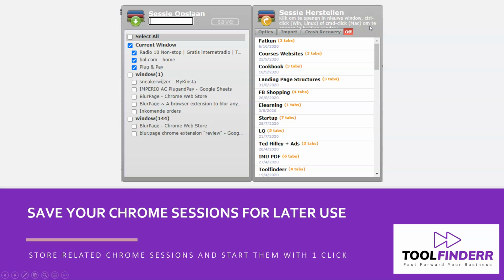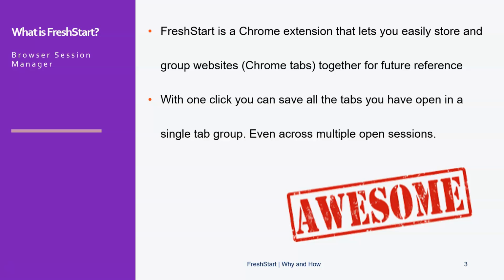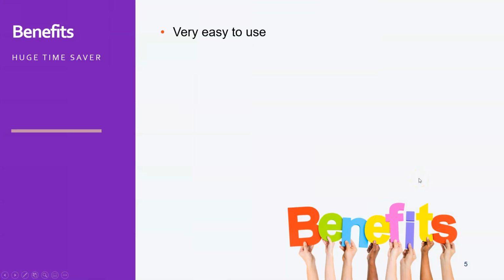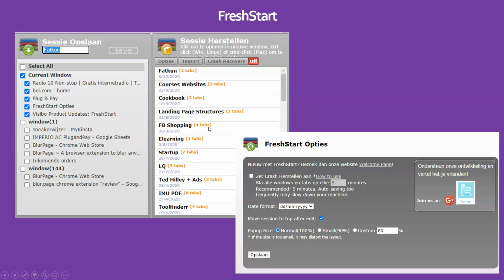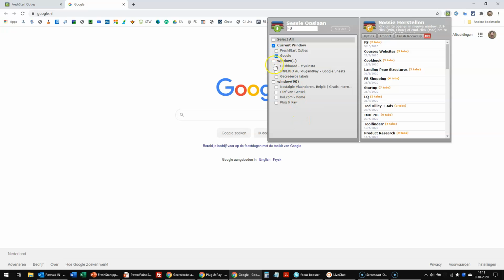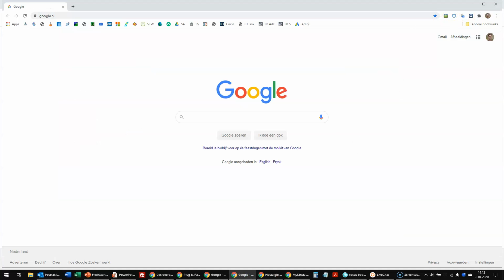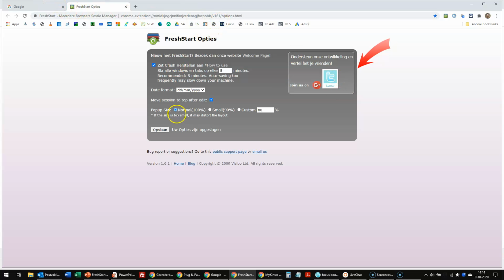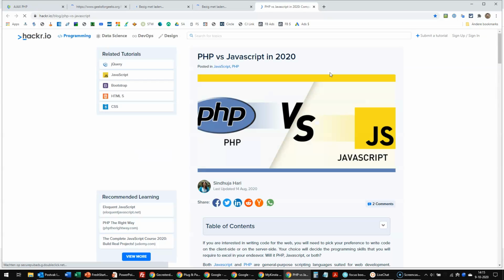How to Save Tabs in Chrome · Chrome Session Manager FreshStart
How to Save Tabs in Chrome? The best Chrome Browser Session Manager is here!
Tired of searching your saved websites in your bookmarks every time you need them?
Or do you need to open them from a different PC?

Well, say hello to FreshStart Chrome Session Manager!

It can only do one thing; saving your favorite groups of websites! But it does that very well.

Watch the video to see a demo and review...

𝗔𝗻𝗱 𝗼𝗻 𝘁𝗵𝗶𝘀 𝗽𝗮𝗴𝗲 𝘆𝗼𝘂 𝘄𝗶𝗹𝗹 𝗳𝗶𝗻𝗱 𝘁𝗵𝗲 𝘄𝗵𝗼𝗹𝗲 𝗮𝗿𝘁𝗶𝗰𝗹𝗲 𝘄𝗶𝘁𝗵 𝘀𝗰𝗿𝗲𝗲𝗻𝘀𝗵𝗼𝘁𝘀, 𝗳𝗲𝗮𝘁𝘂𝗿𝗲𝘀, 𝗯𝗲𝗻𝗲𝗳𝗶𝘁𝘀, 𝗱𝗲𝗺𝗼 𝗮𝗻𝗱 𝗿𝗲𝘃𝗶𝗲𝘄𝘀

𝗣𝗮𝘀𝘀𝘄𝗼𝗿𝗱𝘀
1Password Manager. The best password manager there is for individuals, families, or teams.

00:00 FreshStart Chrome Intro
01:41 Why did I need FreshStart Chrome Session Manager
02:33 What is FreshStart Chrome Extension
03:22 What are the Features of FreshStart Chrome Session Manager
03:50 Benefits FreshStart
04:29 FreshStart Chrome Session Manager
05:52 FreshStart Demo & Review
08:01 FreshStart Options
08:13 Import URL’s

This video answers:
✔ how to use tab groups in chrome
✔ how to manage new tabs in chrome
✔ how to manage chrome tabs
✔ how to manage tabs in chrome
✔ how to save tabs in chrome
✔ how to save all tabs in chrome
✔ how to save open tabs in chrome
✔ how to save google chrome tab on desktop

FreshStart Chrome · Chrome Session Manager · Browser Session Manager · Session Buddy Alternative